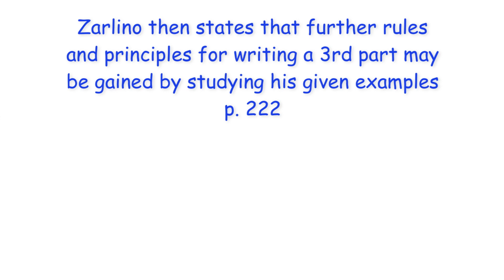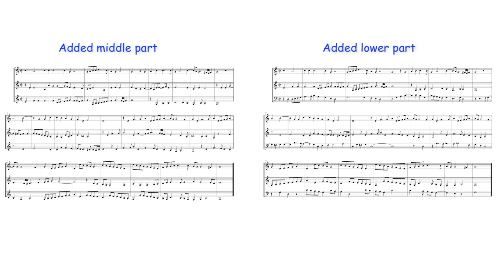Practicing Counterpoint: Adding a Third Part to an Existing Two-part Work